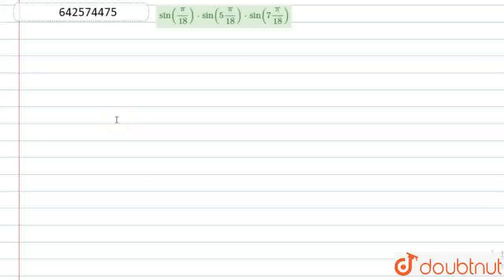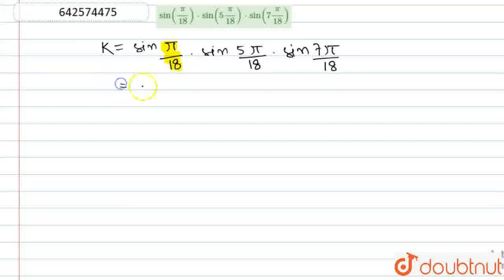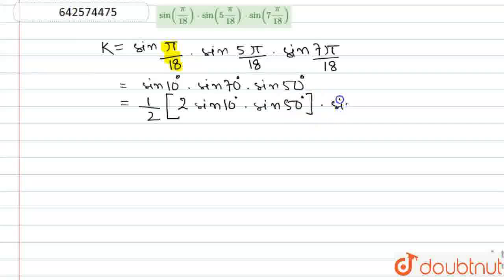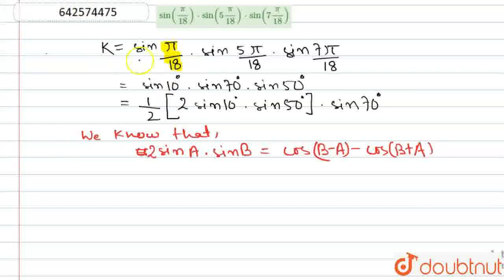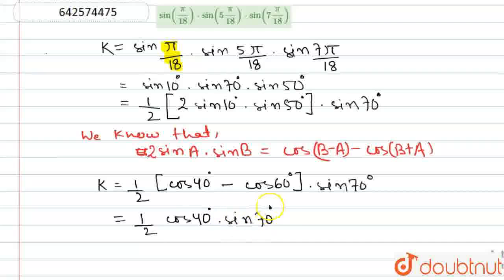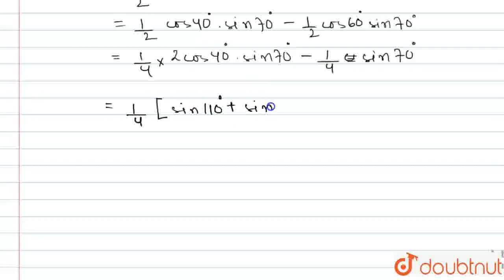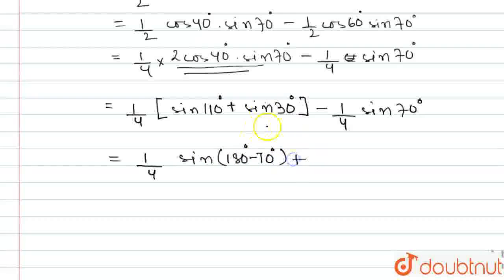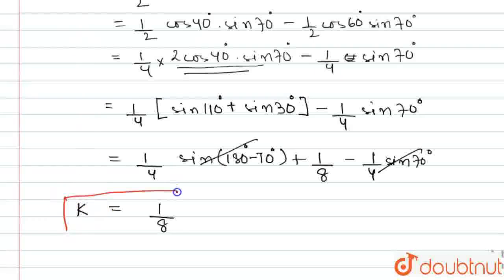sin(pi/18)*sin(5pi/18)*sin(7pi/18) | CLASS 11 | TRIGONOMETRIC RATIOS OF MULTIPLE AND SUBMULTIPLE...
sin(pi/18)*sin(5pi/18)*sin(7pi/18)
Class: 11
Subject: MATHS
Chapter: TRIGONOMETRIC RATIOS OF MULTIPLE AND SUBMULTIPLE ANGLES
Board:CBSE

👉 Have Any Query? Ask Us.